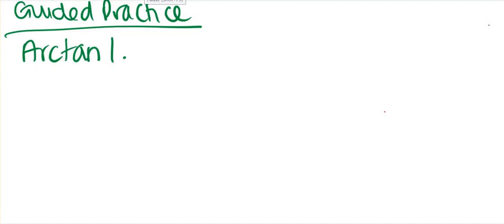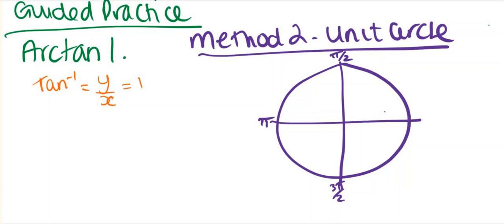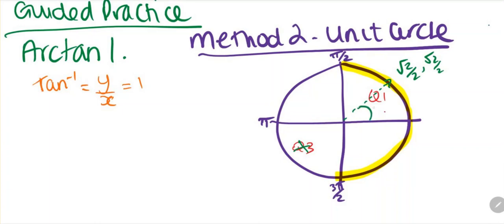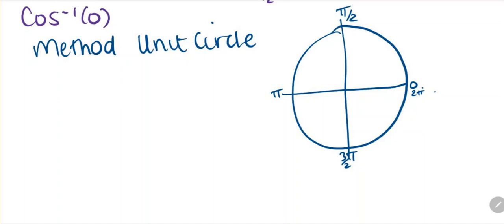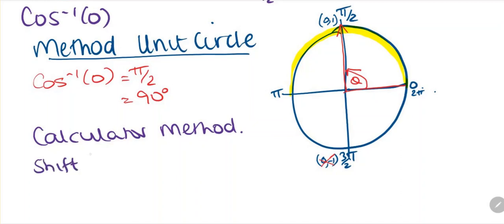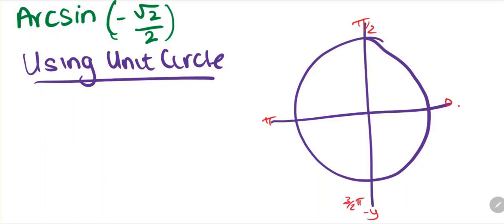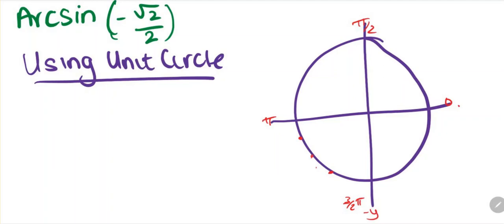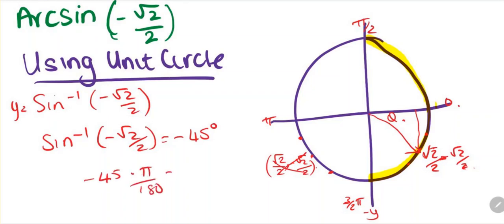Inverse Trig functions Using Unit Circle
Example of using the  unit circle to find the inverse trigonometric function values